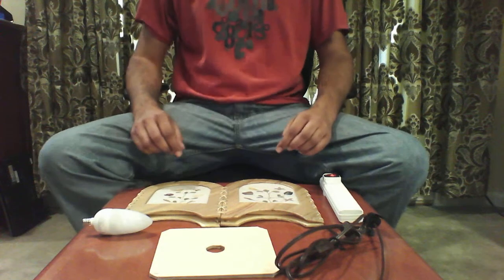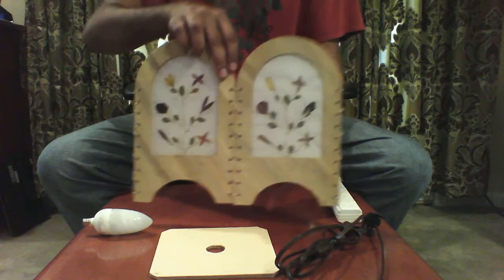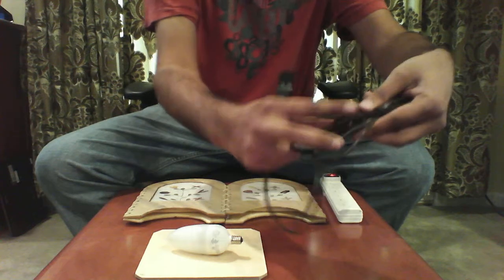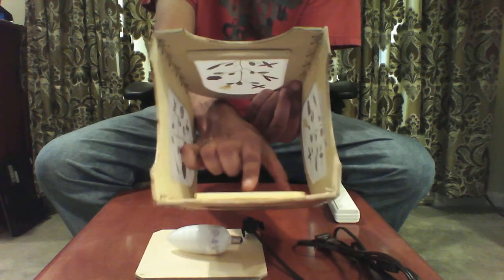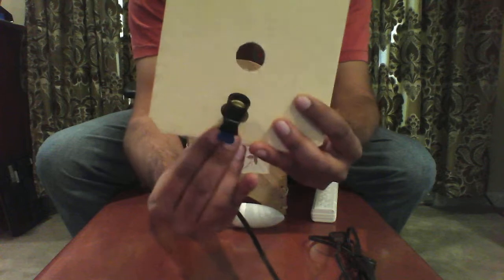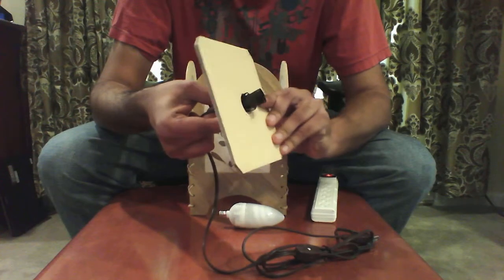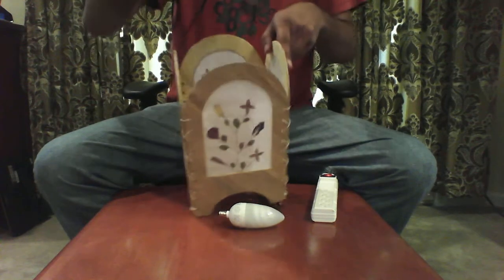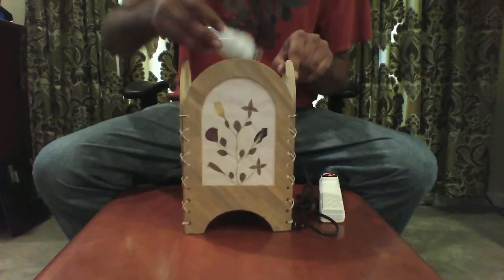Illuminotion Puspalo Lamp Assembly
Thnak you!